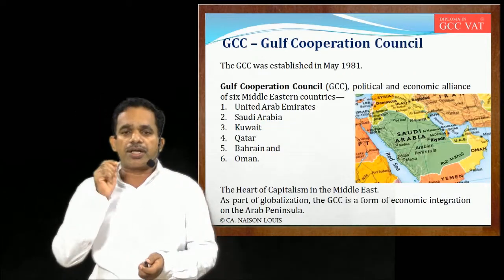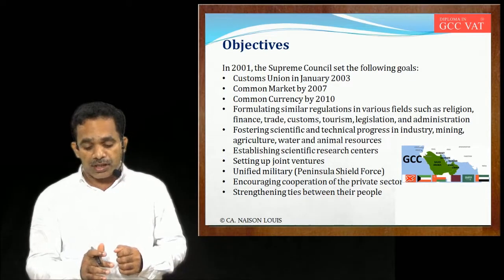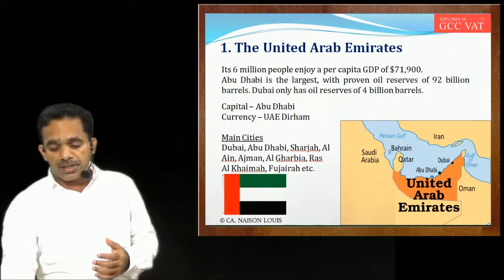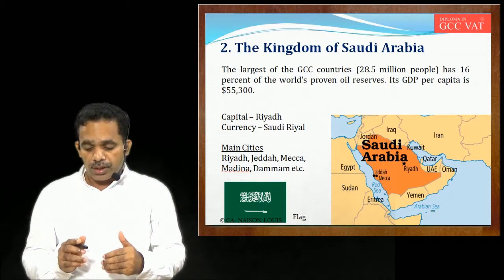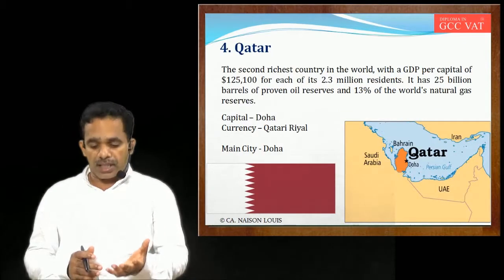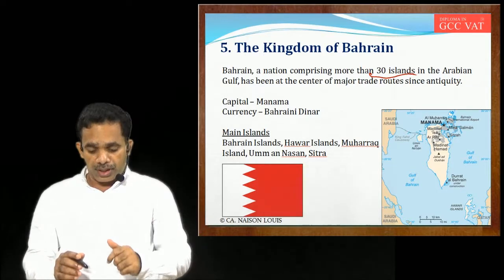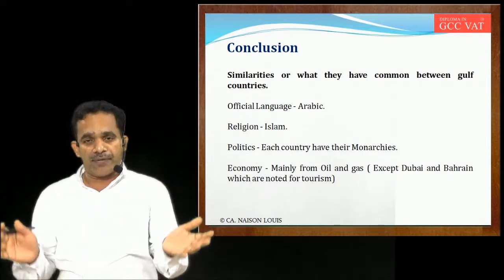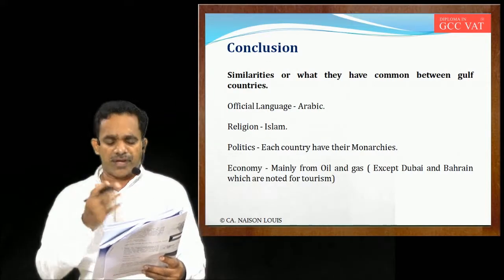Introduction GCC Countries